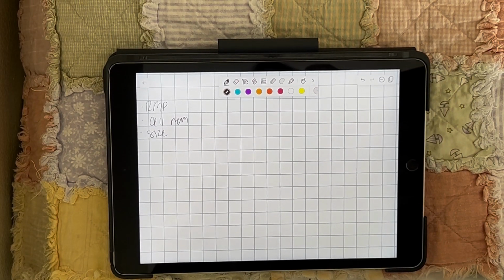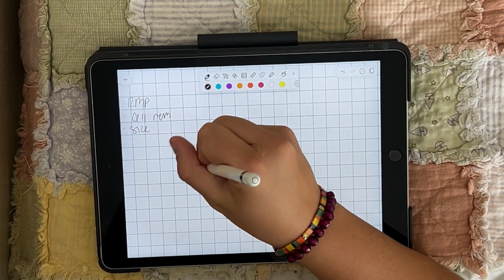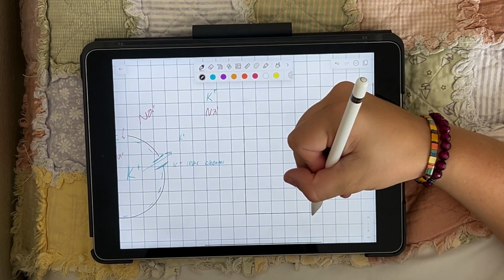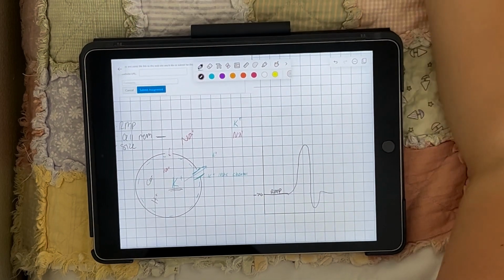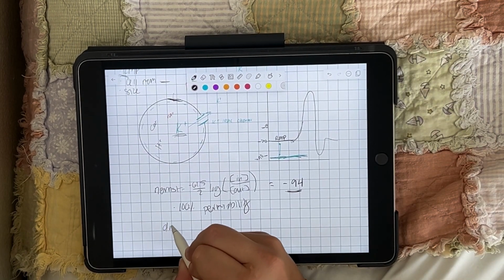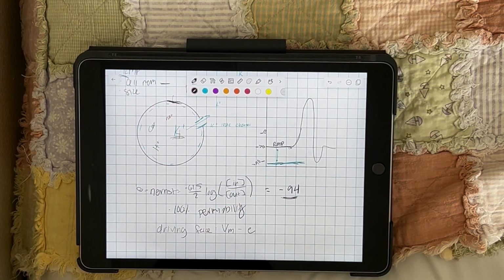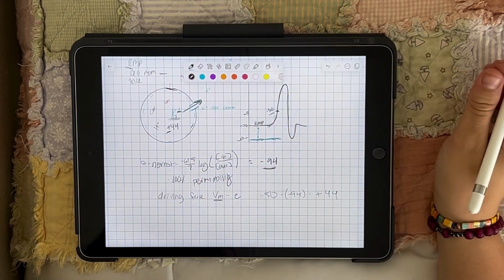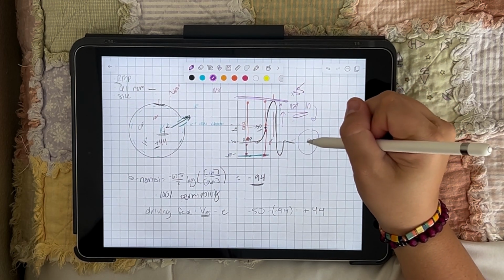Physiology - Essay 2, Video 1